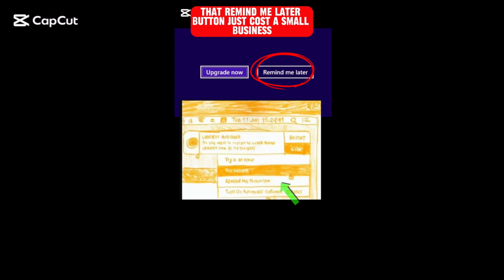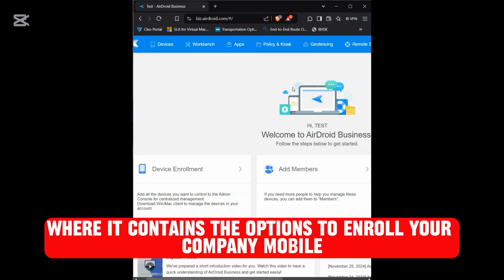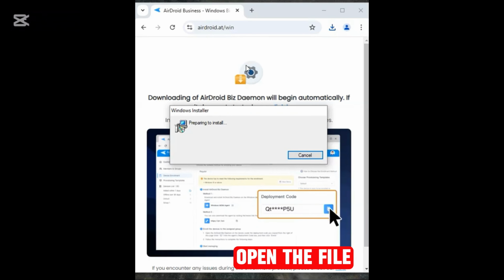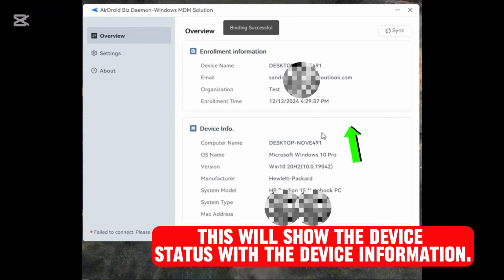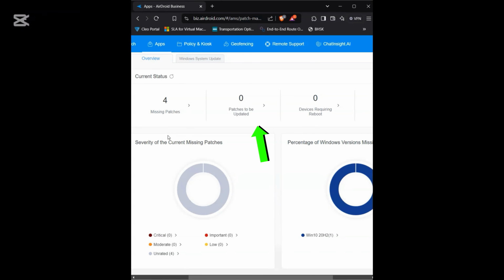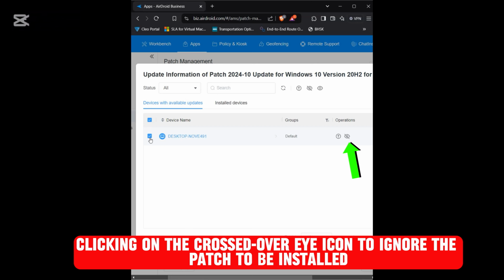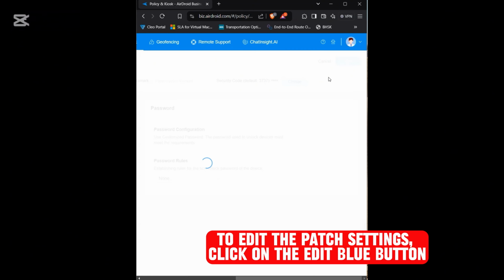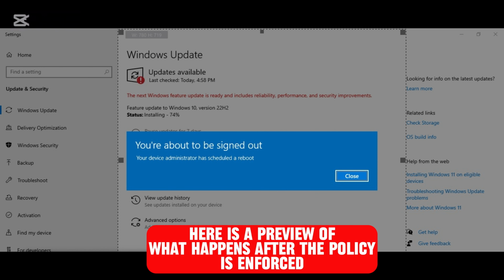How to Master Windows Patch Management with AirDroid Business | Full Tutorial 2024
Protect Your Business from Cyber Threats in Just 5 Minutes!
Are you tired of manual Windows updates and security vulnerabilities? AirDroid Business is your ultimate solution for seamless, automated patch management.
🔑 What You'll Learn:

00:00 - Introduction
00:38 - Device Enrollment Process
02:26 - Patch Management Dashboard
03:00 - Applying Patches
03:29 - Policy & Kiosk Settings

⚡ Key Highlights:

Automatically detect system vulnerabilities
Manage patches across MULTIPLE devices
Minimize device downtime
Centralized update control
Real-time patch status tracking

💡 Pro Tip: Those "Remind Me Later" clicks could cost you thousands in potential data breaches!
🛡️ Secure your business network TODAY with AirDroid Business.
Don't let outdated systems compromise your business. Watch, learn, and protect! 🔒💻